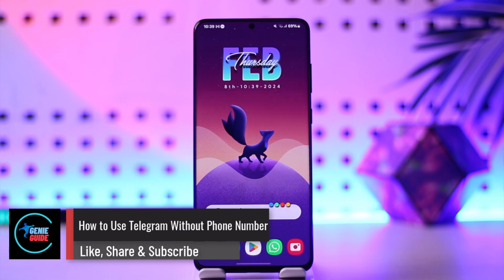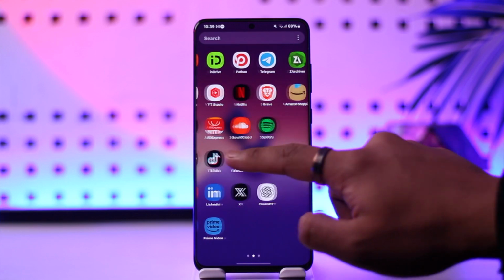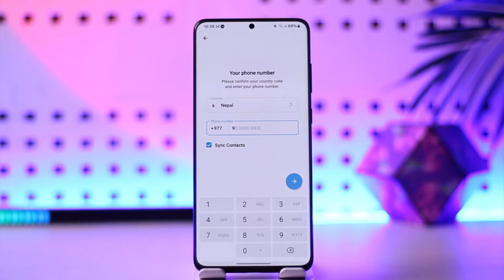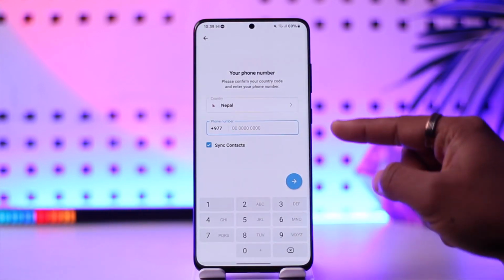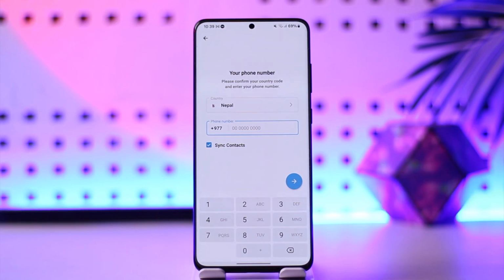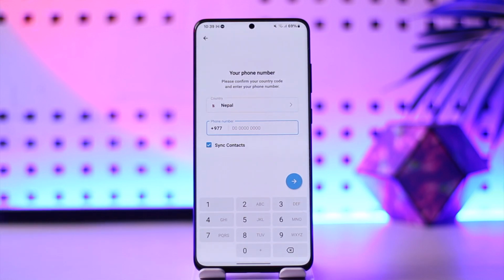How To Use Telegram Without Phone Number !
In this video, I will show you how to use Telegram without a phone number.

~ Chapters:
0:00 Introduction
0:11 Use Telegram Without Phone Number
0:58 Conclusion